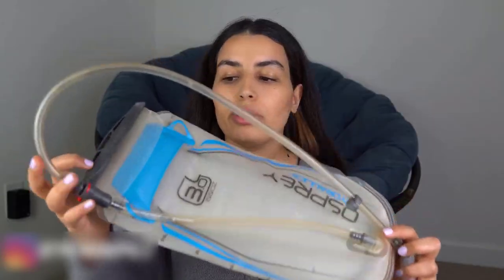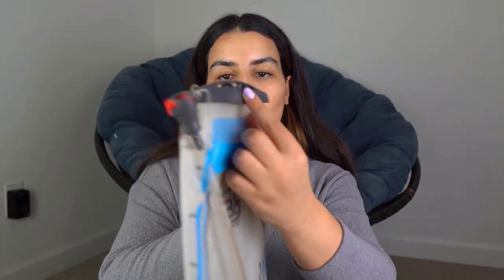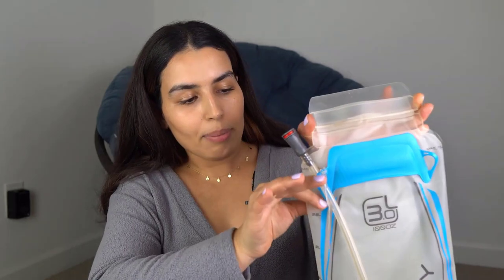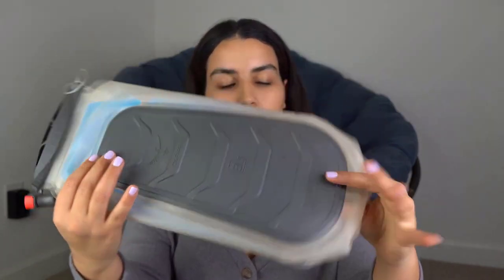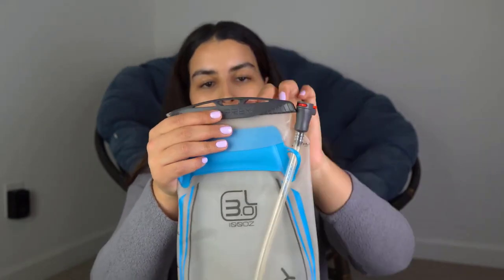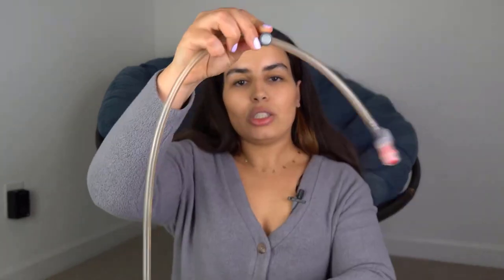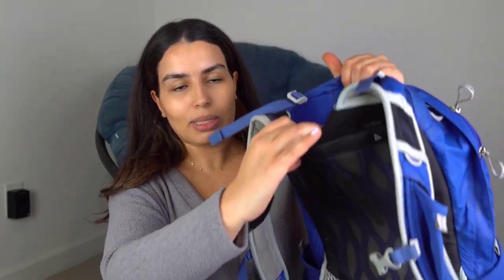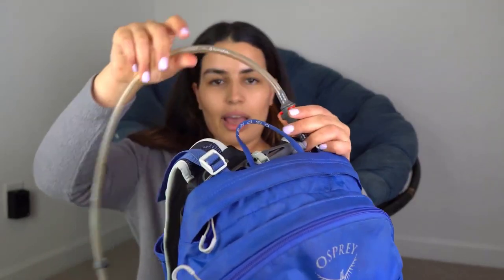Best Insulated Hydration Backpack for Hiking and Camping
How to Choose Insulated Hydration Backpack for Hiking